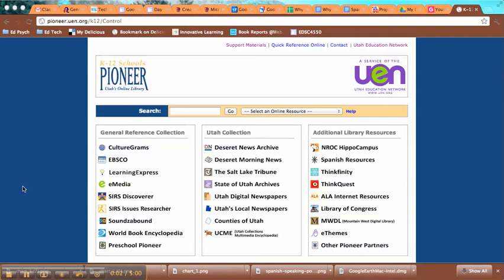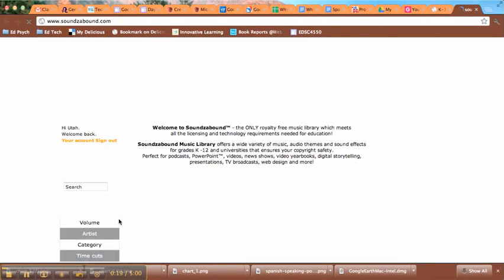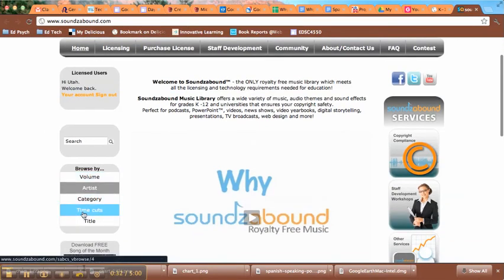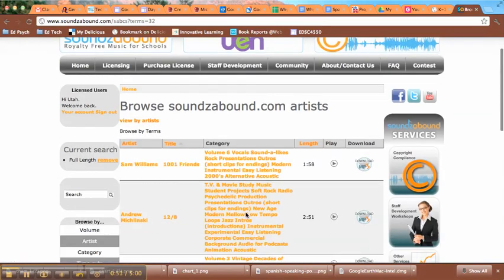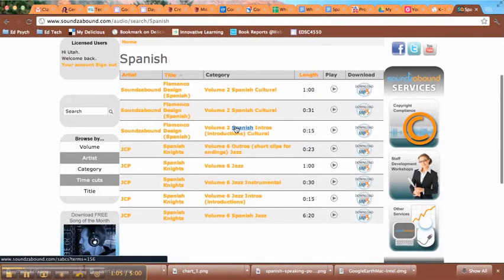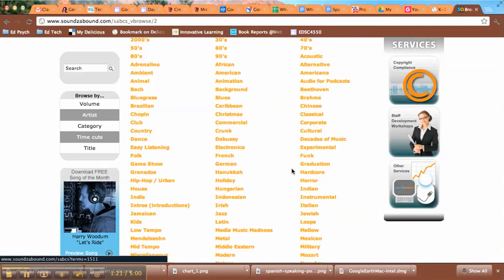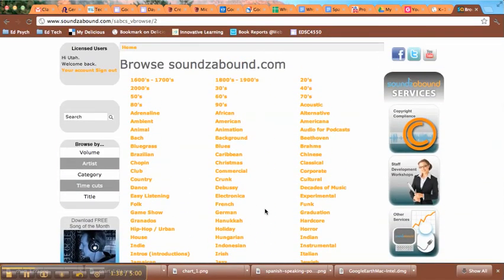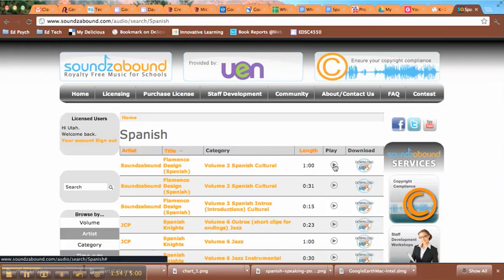Getting Music from Soundzabound